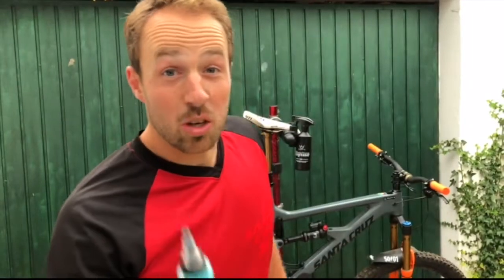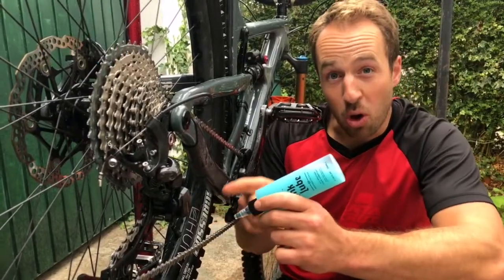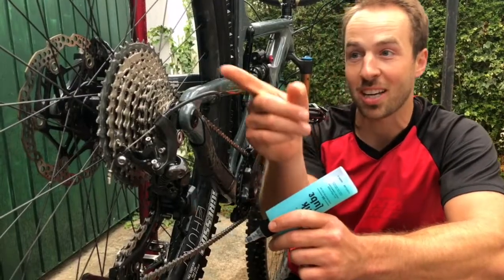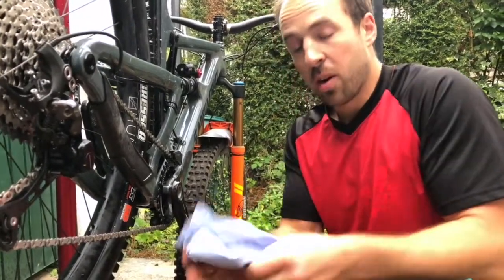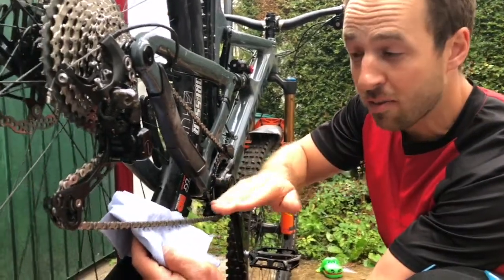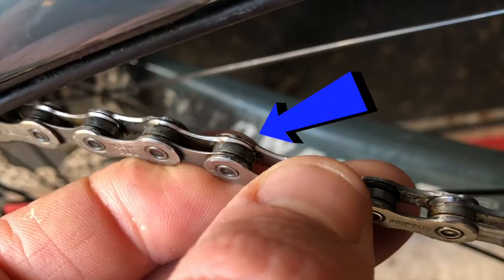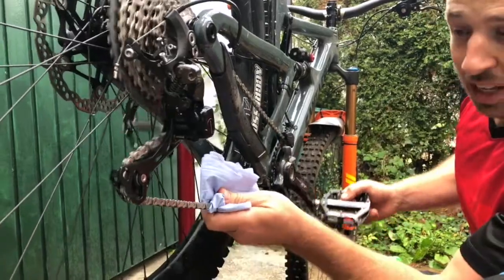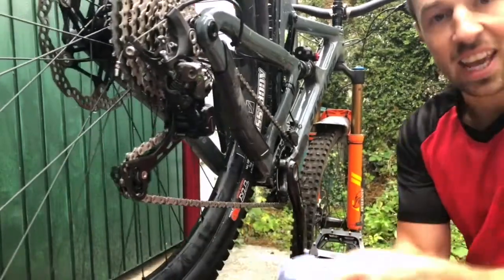Three simple steps to apply chain lubricant properly to reduce friction and increase power output!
Learn how to properly apply and get the most from your chain lube to reduce friction and increase power output